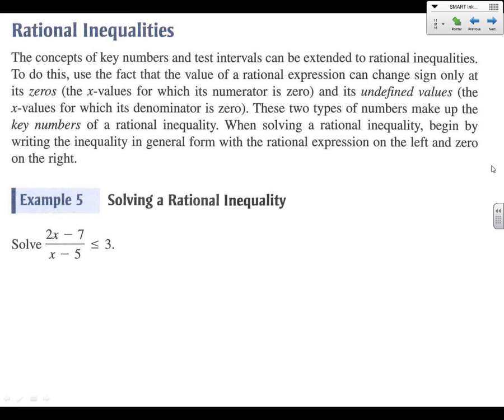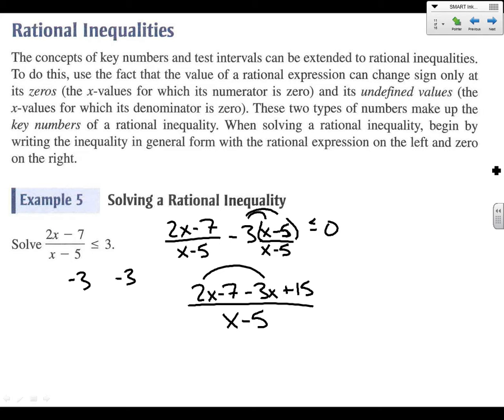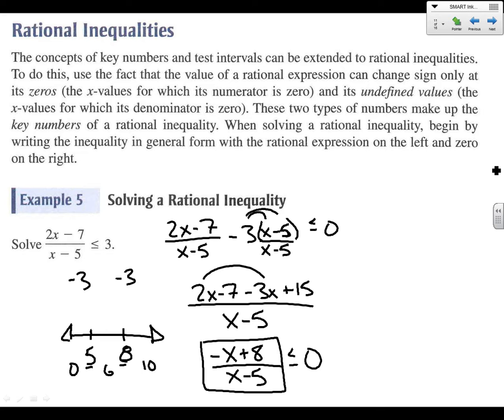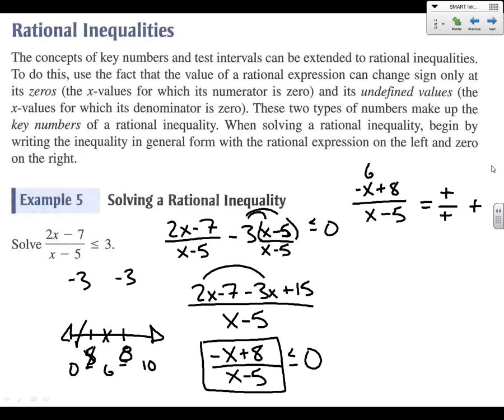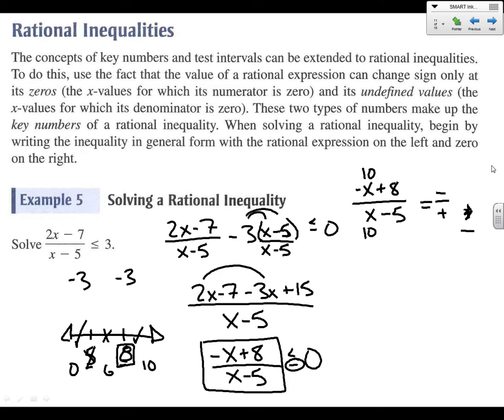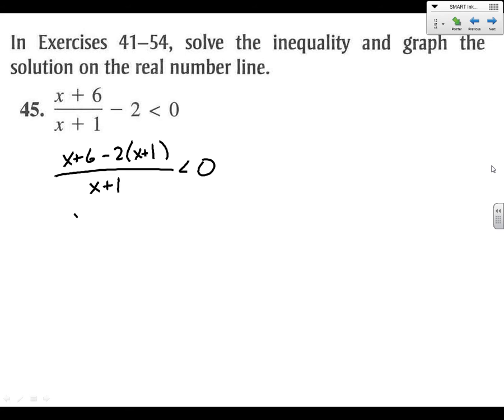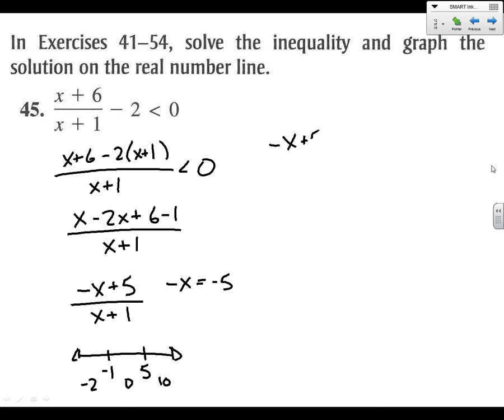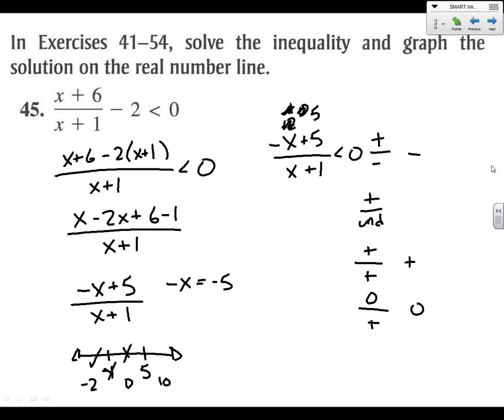Precalc 2 7 5